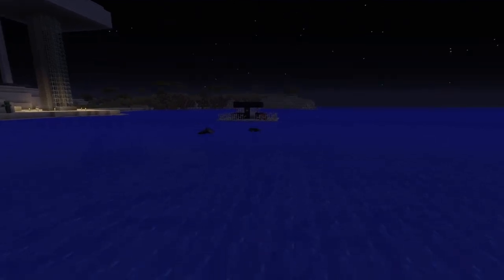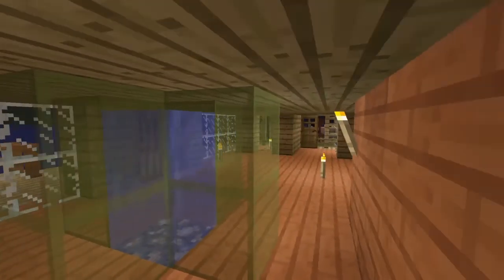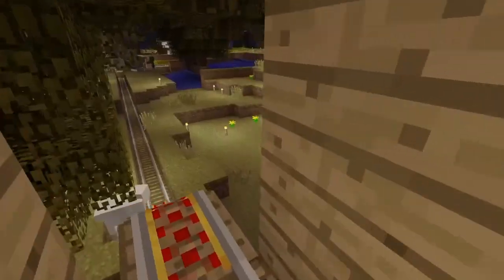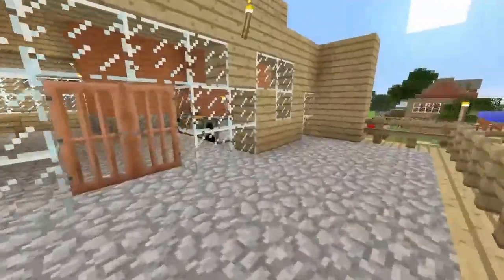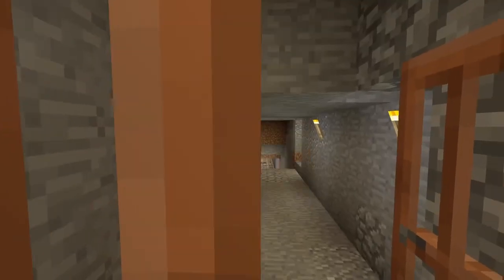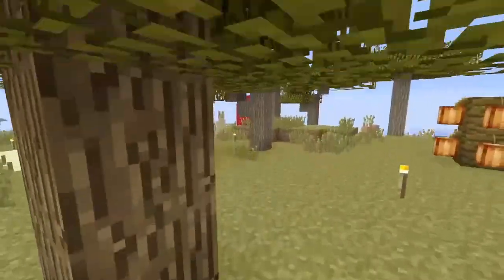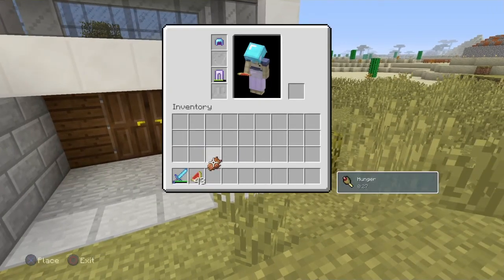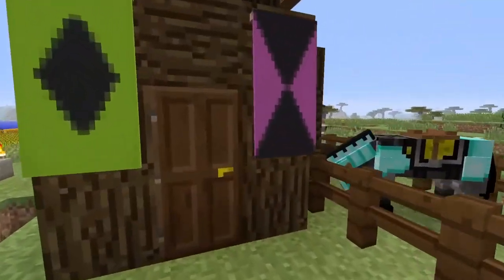SDB Donkey Colony 4 Tour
Charlie (Zero) goes around the newest survival world explaining the history and purpose of certain buildings and markings Minecraft belongs to Microsoft and PlayStation is owned by Sony